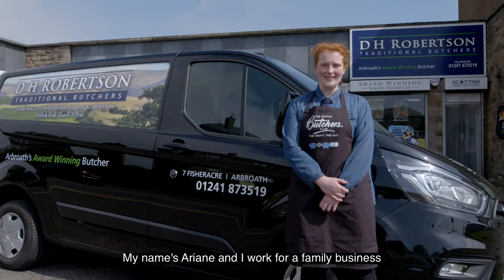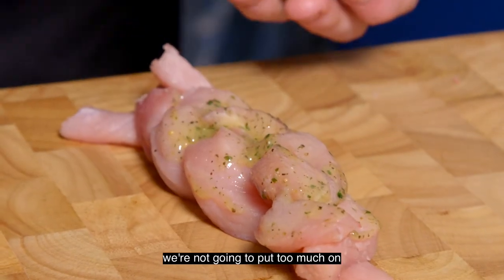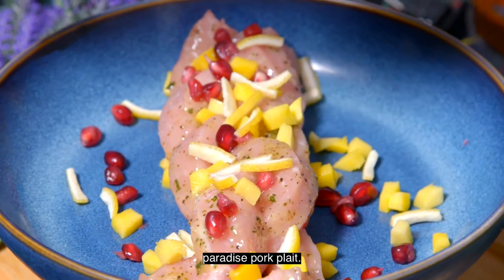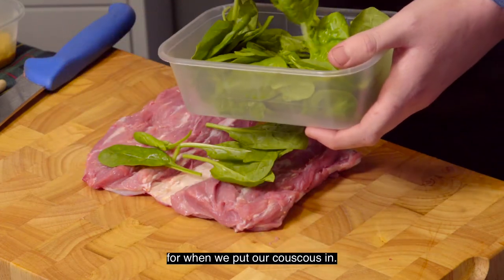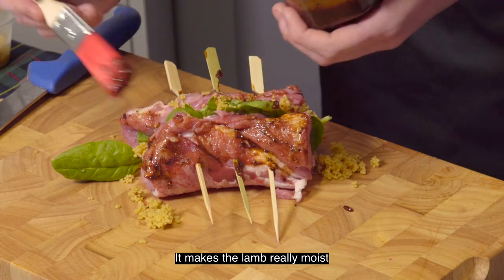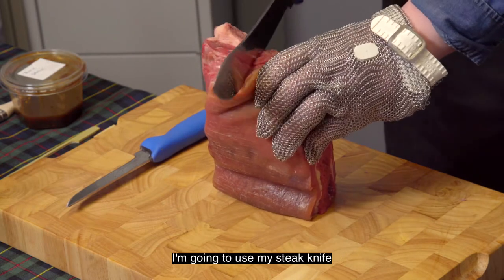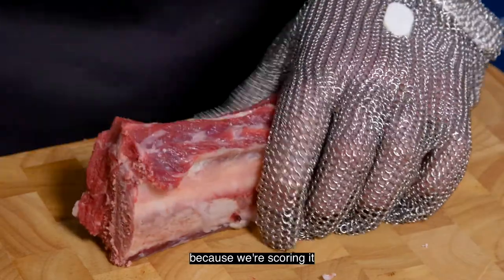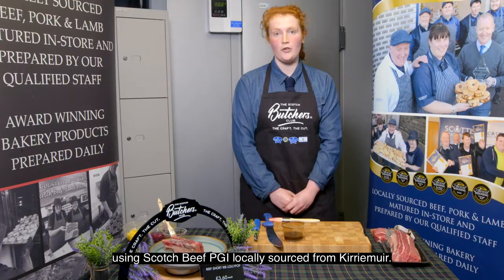Scotch Butchers Club DH Robertson cooking instructions